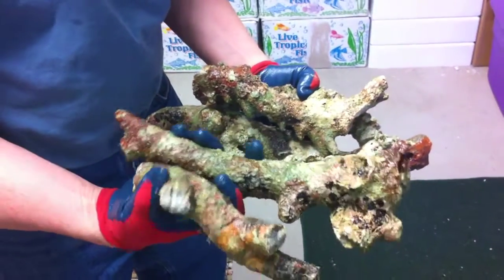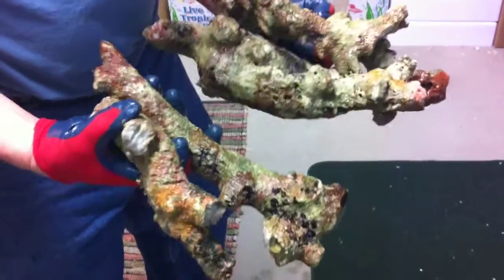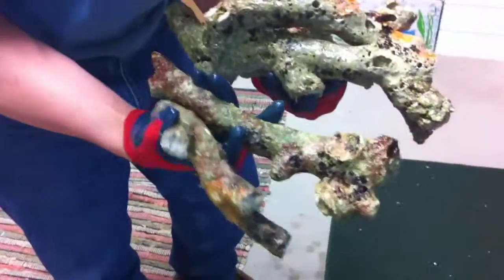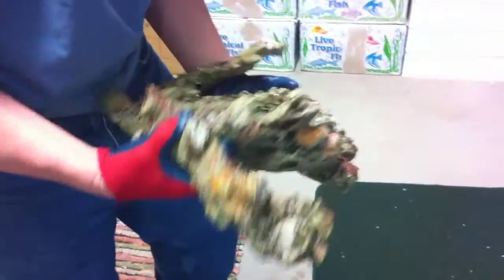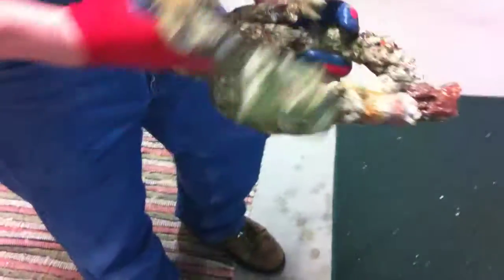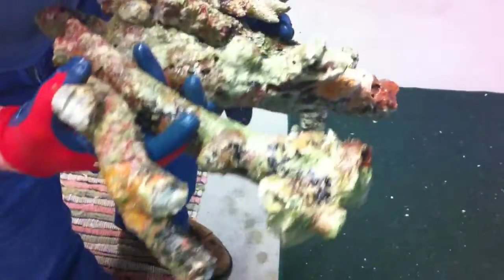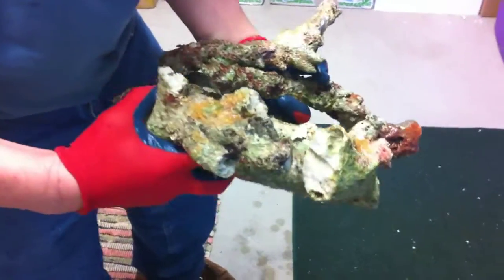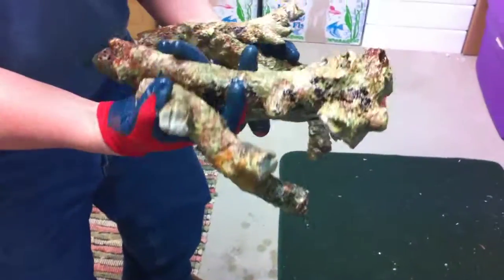Live Corals at LiveRocknReef.com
Live Rock n Reef carries beautiful live corals including Green Star Polyps and Silver Pulsating Xenia.  They have a lot of life and color to them and will be a great addition to your saltwater aquarium